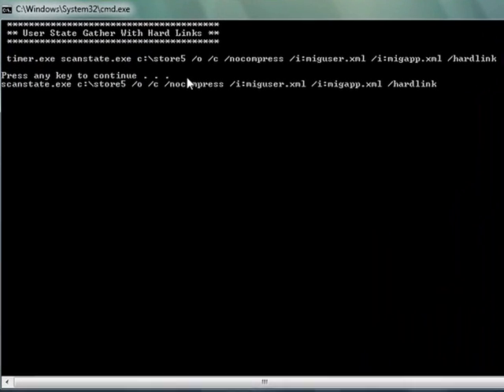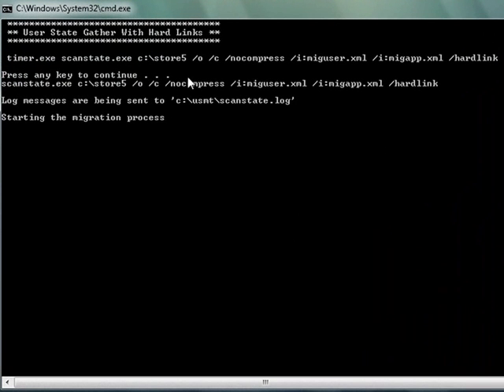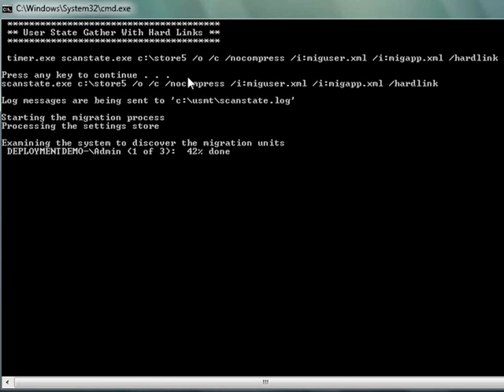USMT Explained for Windows- Microsoft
USMT Explained  - Microsoft